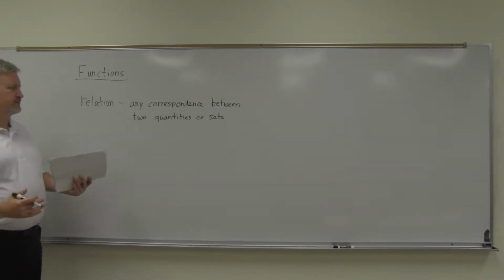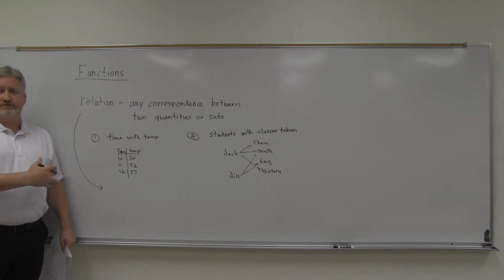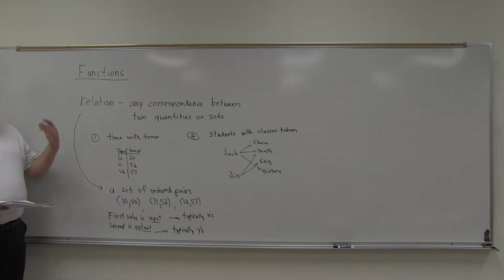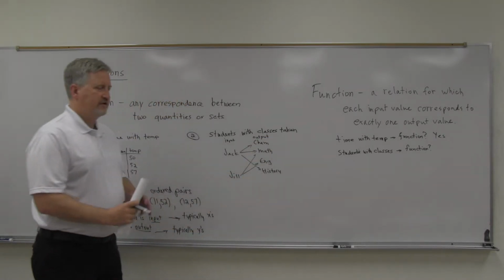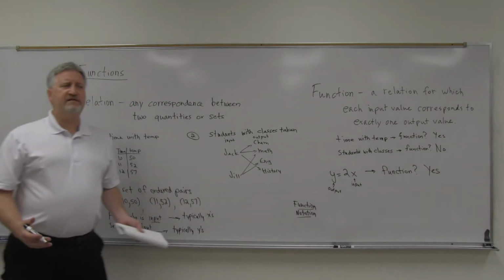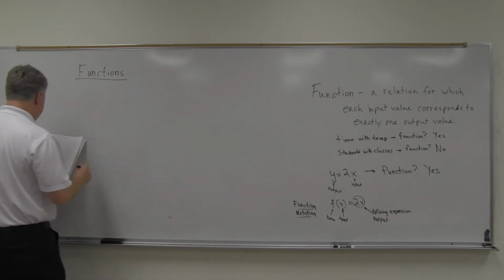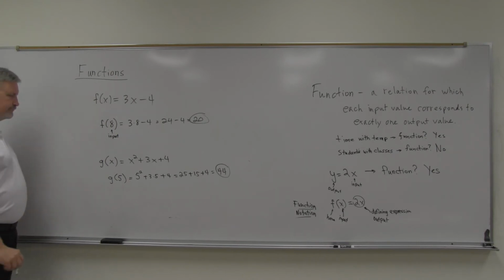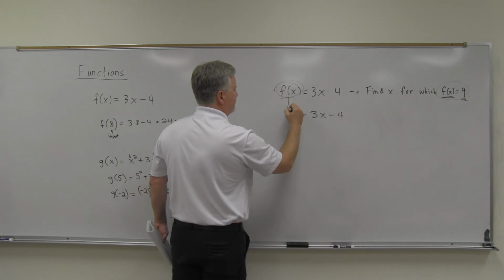MTH 130 8.4a Functions